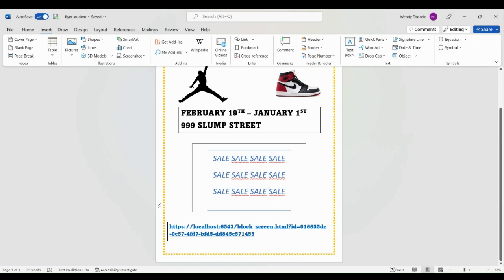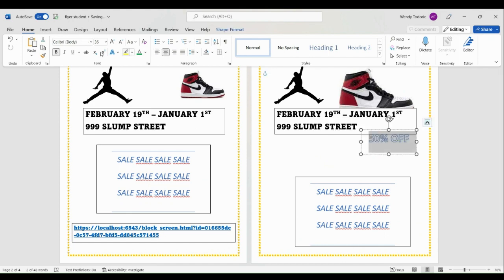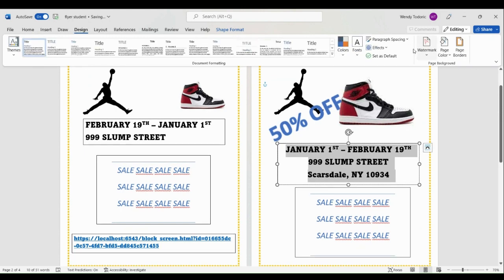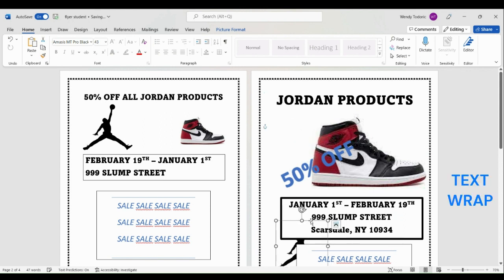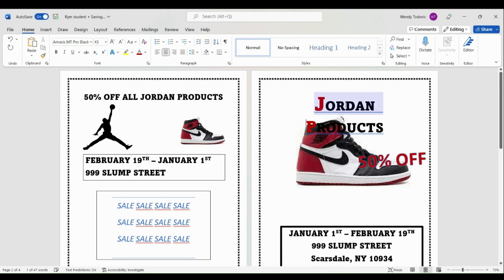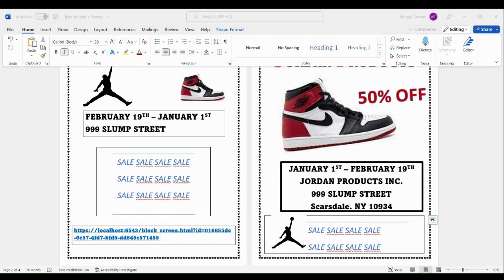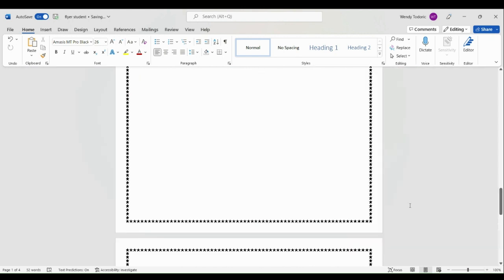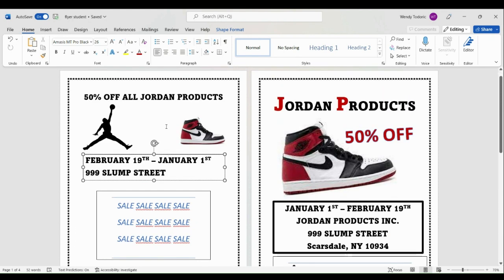Editing a Student Flyer Assignment in Microsoft Word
The Cool Classroom wants to share a cool video on Editing a Student Flyer Assignment in Microsoft Word.
About US:
The Cool Classroom (AKA The Computer Classroom) TCC21 channel is for teachers and students to learn more about what we do throughout the school year! We take the things we learn and put them into REAL world applications. We publish our work and share our creations to our family and friends! Students get hands-on experience and learn and have fun along the way! We are located in NY and started this channel in 2021.

Ms. Todoric currently teaches these three courses:
1. Integrated Office Apps
2. Entrepreneurship, &
3. Career and Financial Management
In the past she has taught Typing, Microsoft Word, Publisher, Excel, Internet Safety, Coding, Tynker, Scratch, Business Communications, Applied Digital Skills, and more at both the high school and university level.

The Cool Classroom Classroom is a classroom that brings REAL life skills, experiences and entrepreneurial ideas for students to take with them when they graduate.